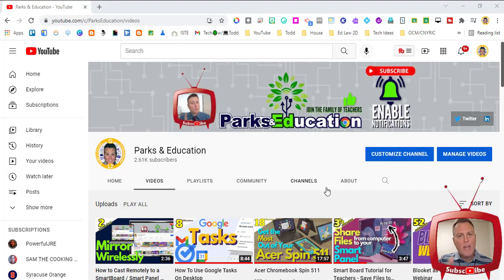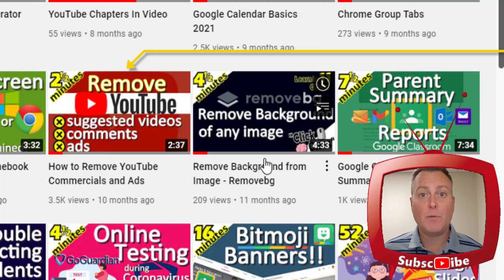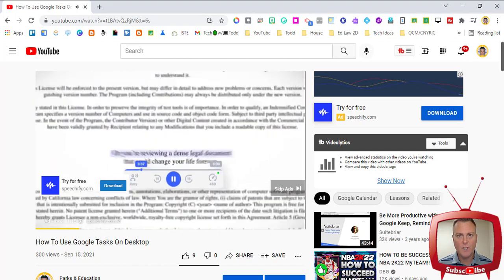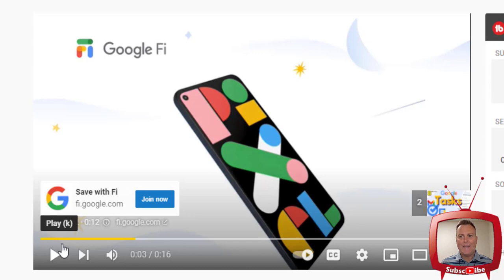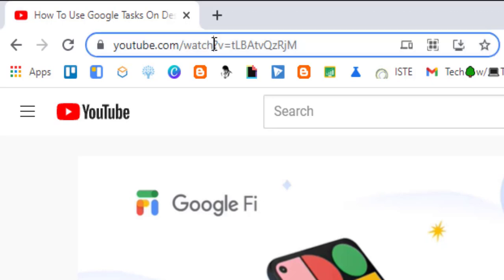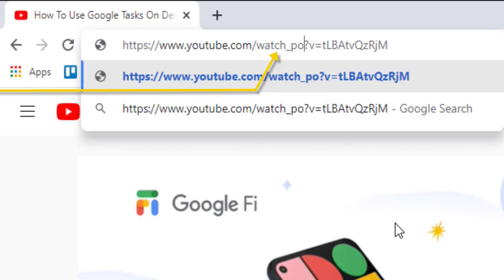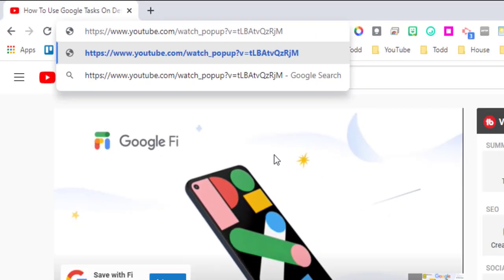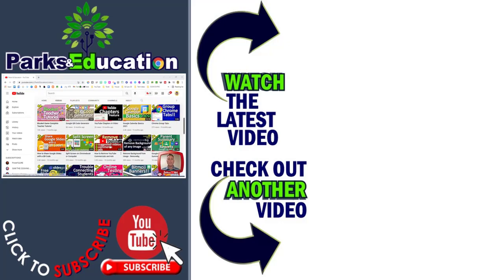No YouTube Commercials or Suggested Videos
Are you frustrated with YouTube Commercials or Suggested Videos that are displayed to students?  This video explains how to get rid of them in 1 minute.  Safe Mode gives you NO advertisements and NO recommended videos.